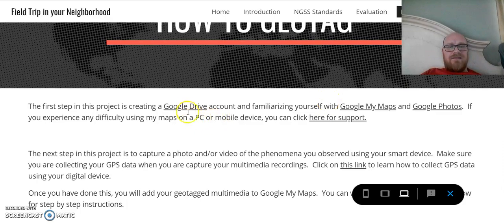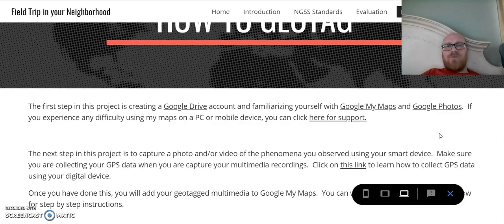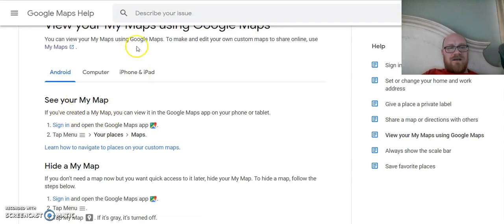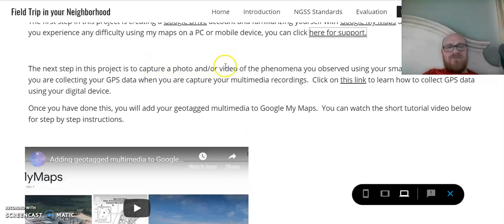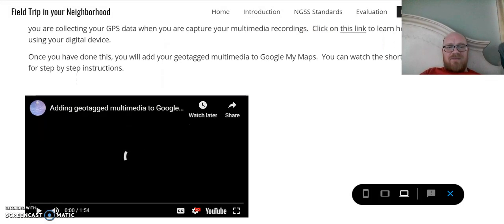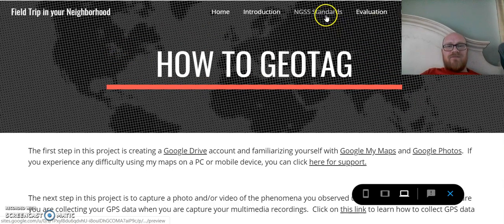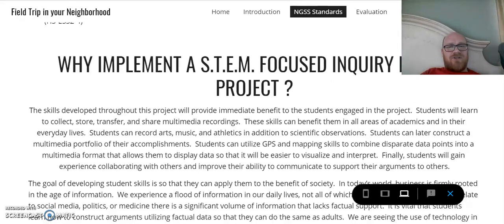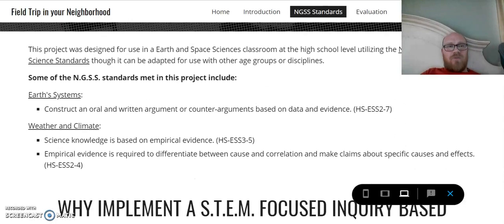Website Update Geotagging